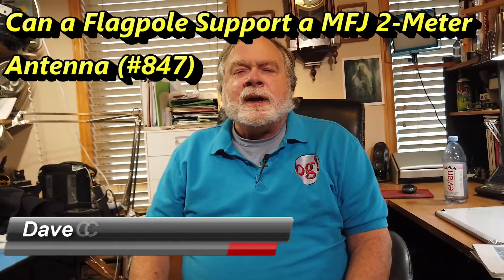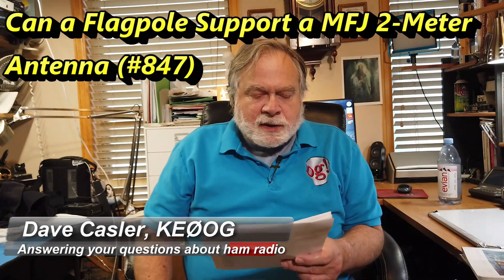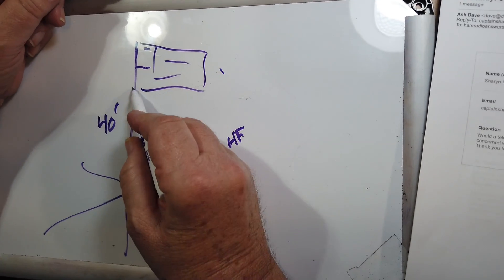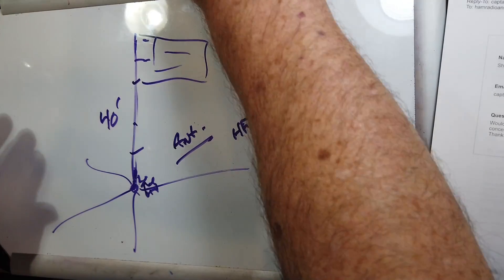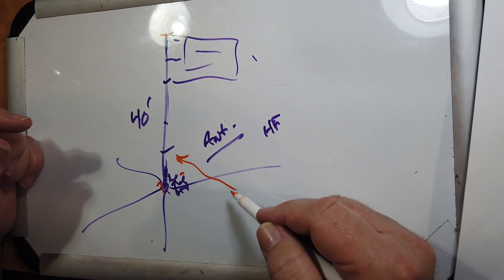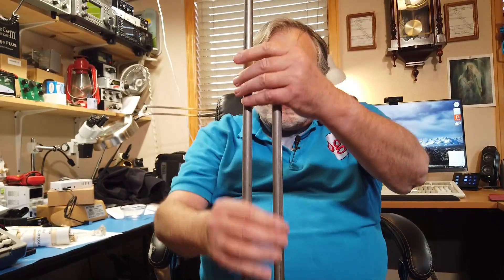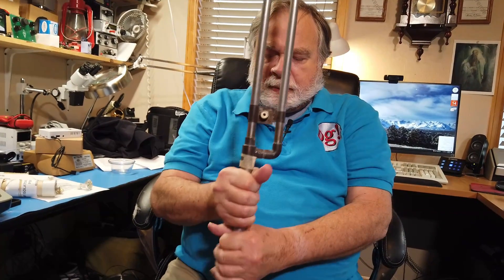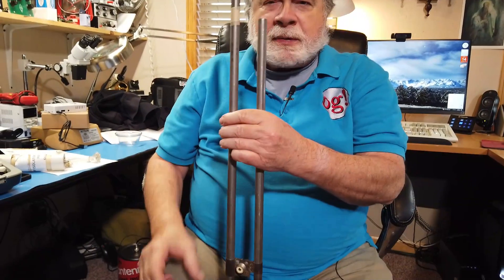Can a Flagpole Support a MFJ 2-Meter Antenna (#847)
Sharyn, KQ4DEZ, would like to use her 40ft flagpole as an antenna. She wants to use it on a 2-meter vertical antenna. She also is concerned with proper grounding. Watch to learn more about how to use a flagpole as a antenna.